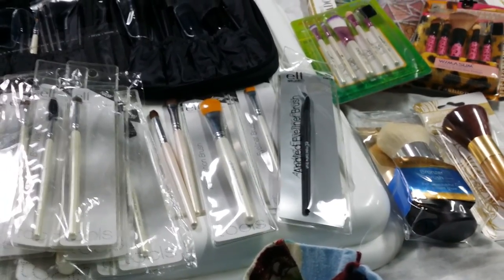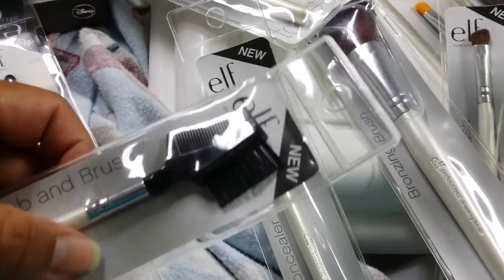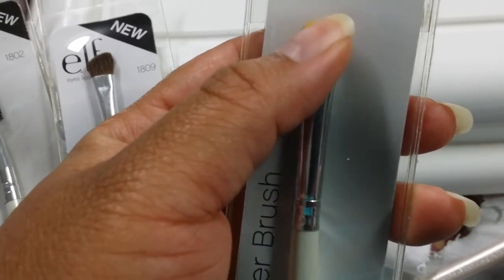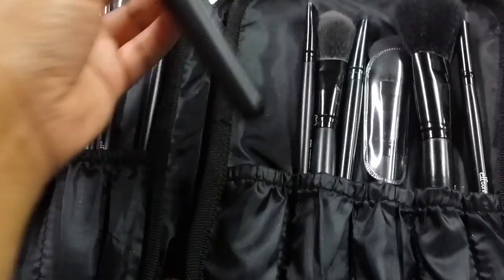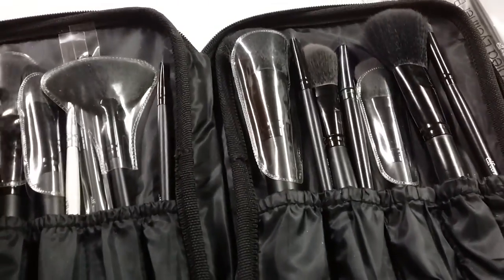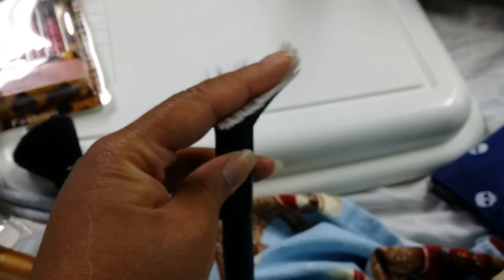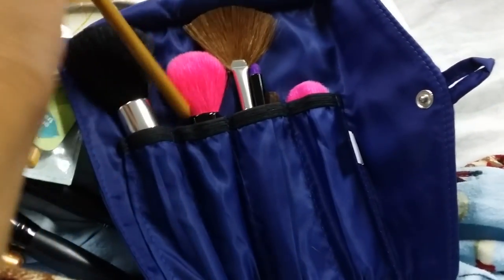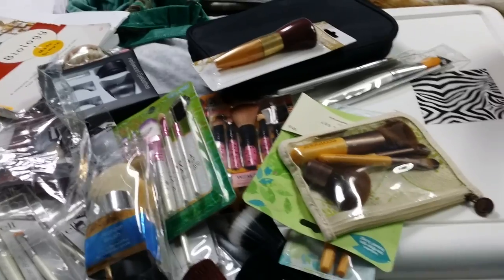Lower End Makeup Brushes | Collection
Click "Show More" for your social media needs. No phone number. Wifi only :)
❤ADD ME I LIKE FRIENDS❤
Snap chat: pinkkirby101

╔╝(¯`v´¯)
╚══`.¸.MAKE UP♥